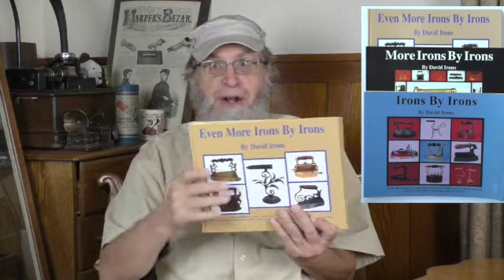Kevin Talks Irons #21: Research materials for old irons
Kevin gives an overview of the essential books and magazines that every iron collector's library should have.